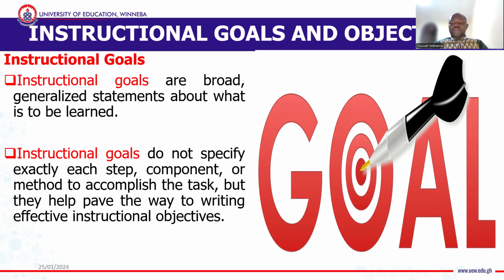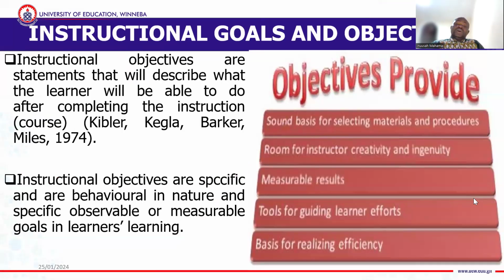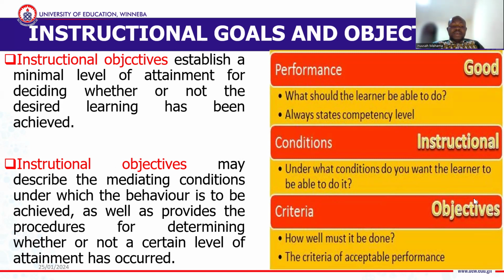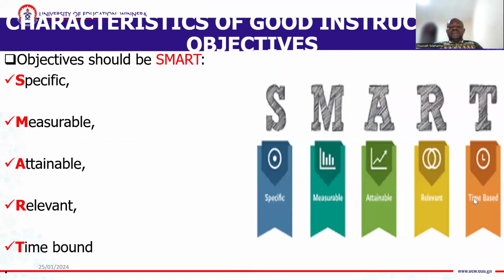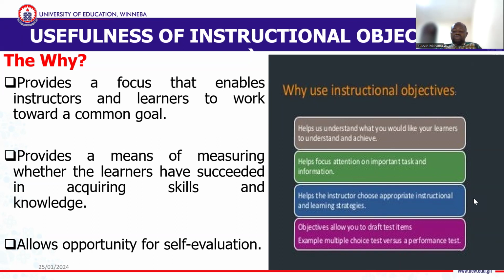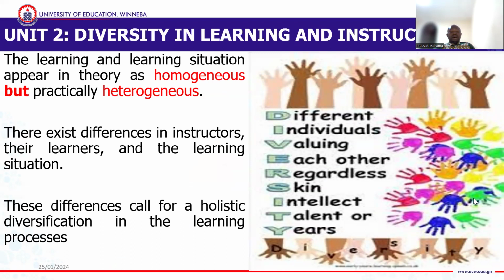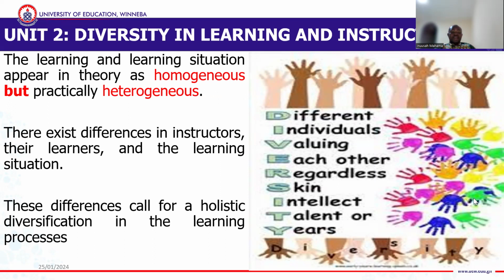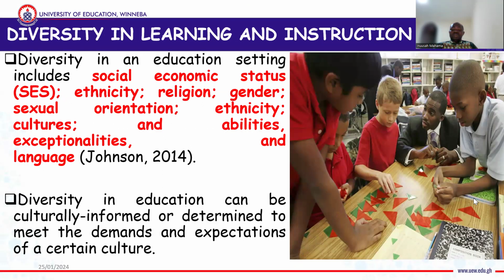Instructional Goals and Objectives Lecture